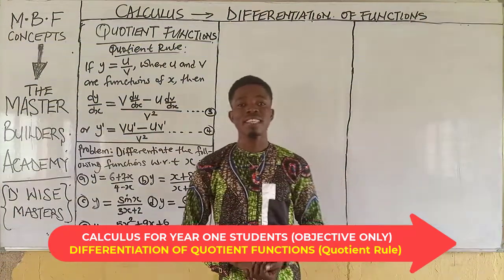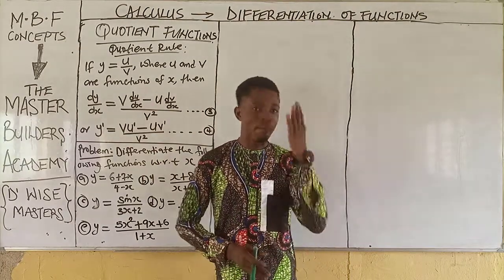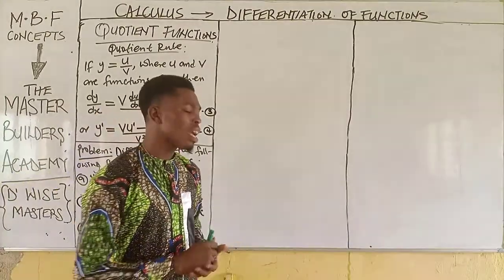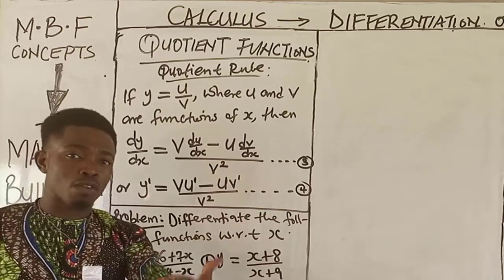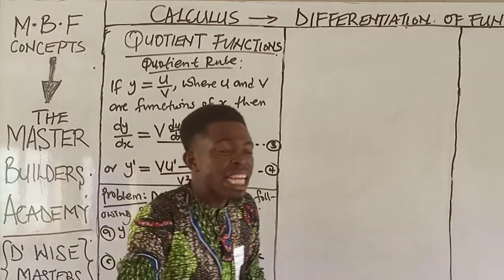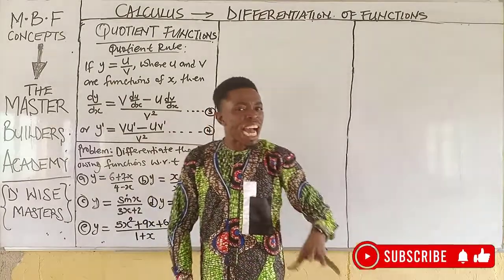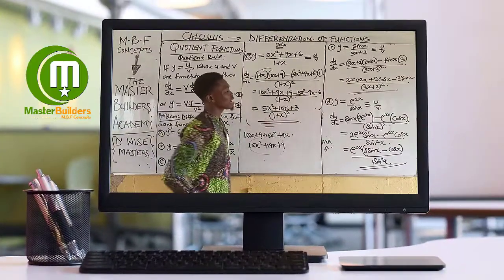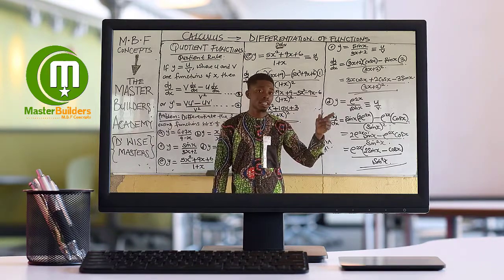How to differentiate quotient functions | Quotient Rule | Lesson 7 | Q1 - Q6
In this lesson, you will learn how to differentiate quotient functions; the use of product rule. y = u/v, where u and v are functions of x

To differentiate product functions, all you simply do is to;
1. Identify the two function (x), one at the numerator and the order at the denominator
2. Identify the type of function (x) they are
4. Finally, simplify the resulting outcome to it's simplex form